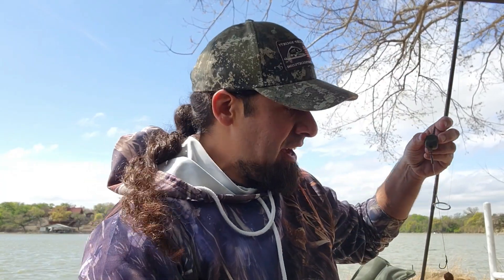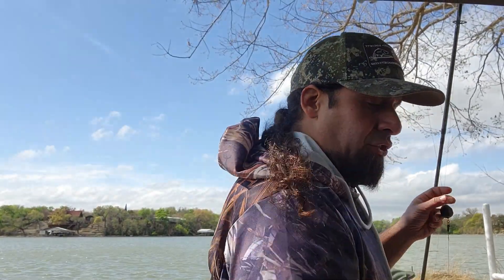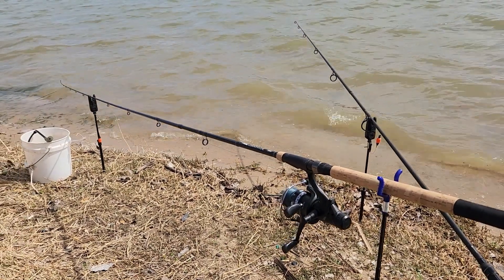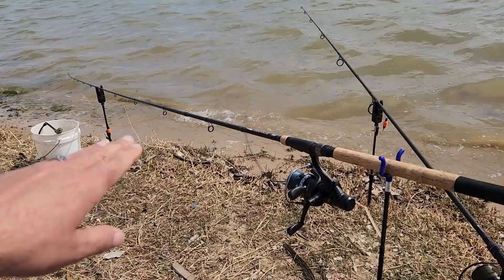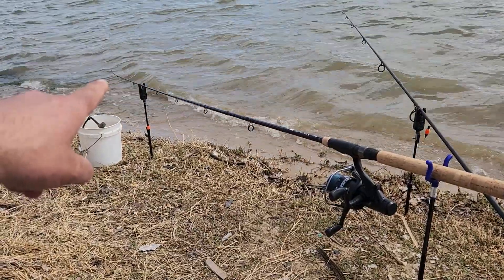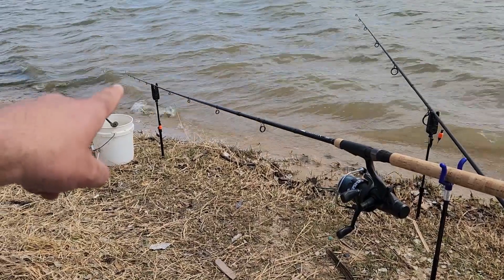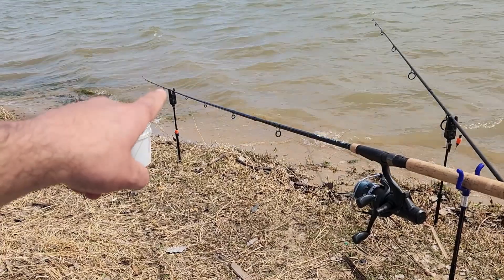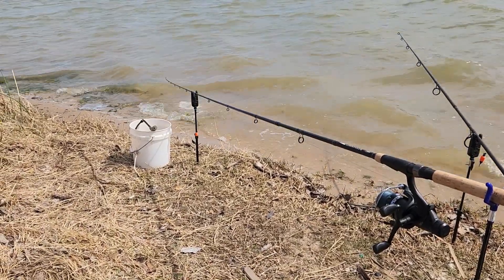The search for a Buffalo on the feeder rod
Short session trying to catch my first Buffalo on my new feeder rod